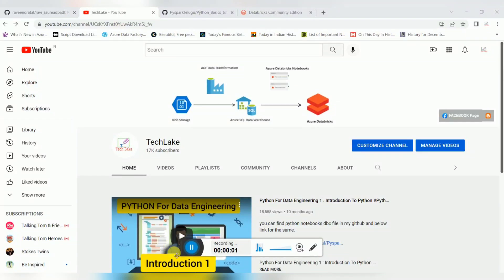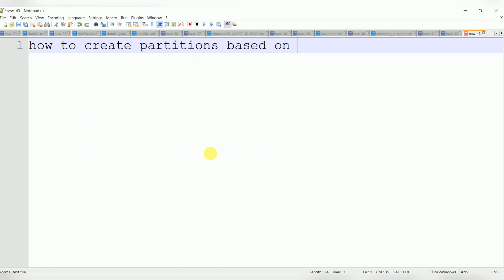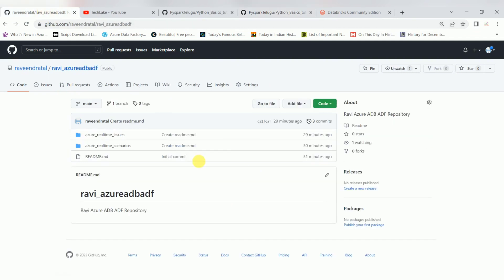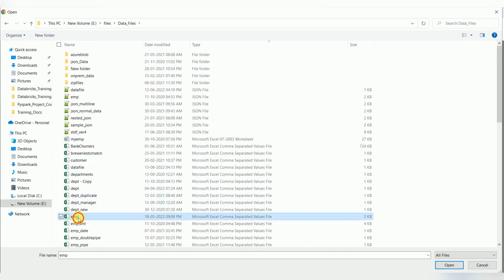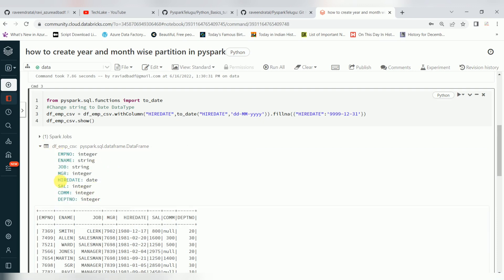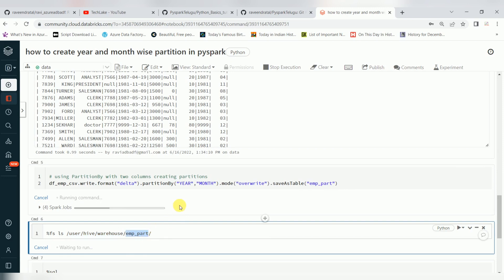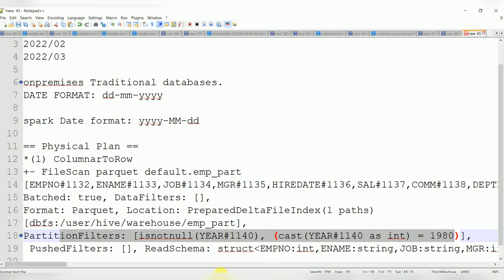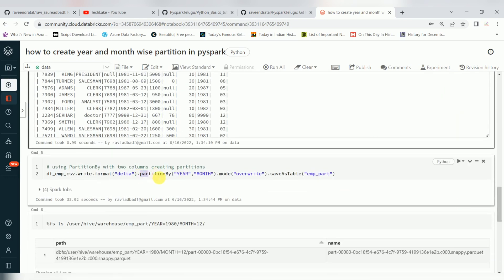Pyspark Scenarios 1: How to create partition by month and year in pyspark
most of the Traditional DBMS databases will be having Default Date Format is DD-MM-YYYY .  But Cloud Data storage(Spark delta Lake/Databricks tables) will be using YYYY-MM-DD Format.
Here i covered how to convert dd-MM-yyyy format to yyyy-MM-dd format using to_date() function in pyspark.

Pyspark Scenarios 14 : How to implement Multiprocessing in Azure Databricks

Converting dd-MM-yyyy to yyyy-MM-dd format in pyspark?
how to Save pyspark dataframe as dynamic partitioned table based on Year(YYYY) and Month (MM)
How to create partition by month and year in pyspark?
how to create databricks delta table partition by year and month?
Partition by year and sub-partition by month in pyspark?
how to create partition on multiple columns in pyspark?
What is dynamic partitioning in Spark?

pyspark sql
pyspark
hive
which
databricks
apache spark
sql server

RISING
google colab
case class in scala
pyspark documentation
spark architecture